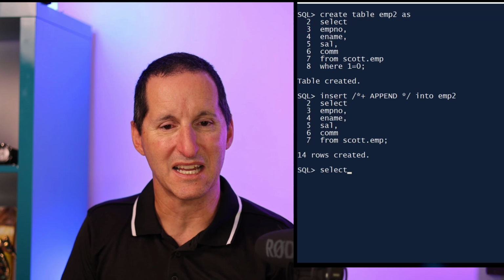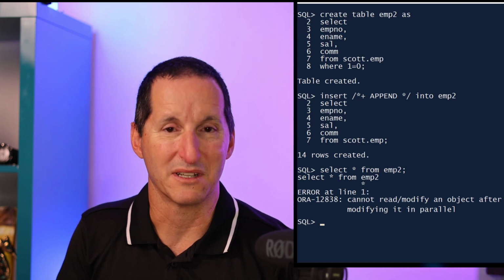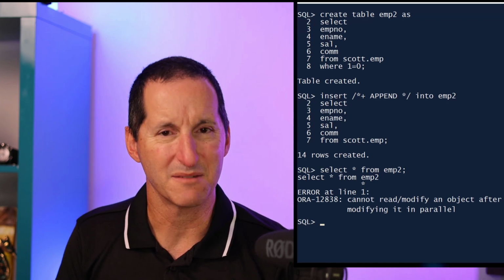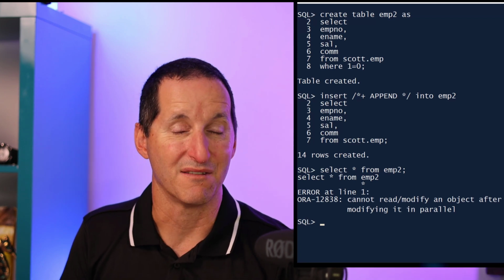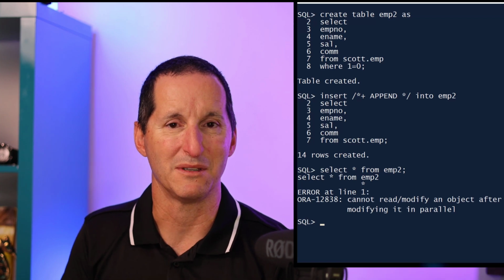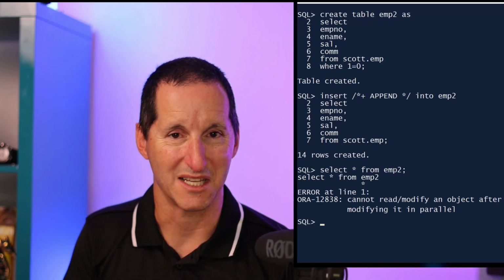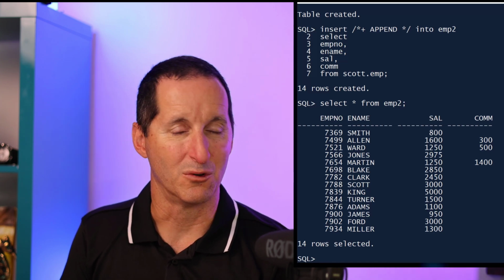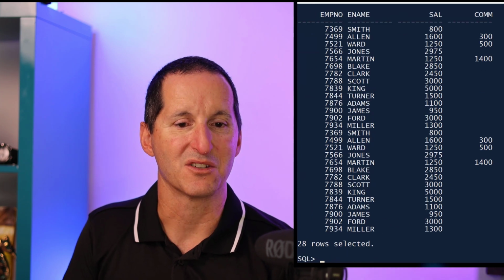Supercharged data loading in 23c/23ai !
The frustrating restrictions around direct path loading are gone in 23c/23ai ! Load as fast as you like, as often as you like, with full transactional and query access throughout the entire process!

The Podcast!

Music: The Wine, The Cars, Ah! Montmartre! - Late Night Feeler